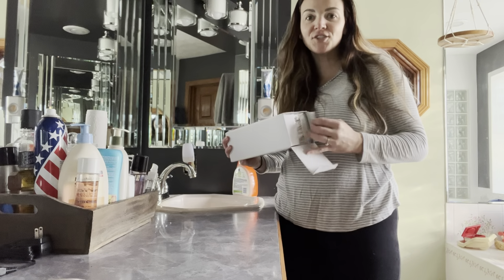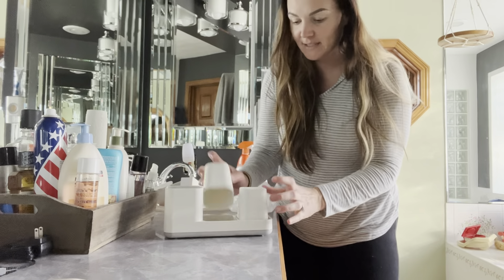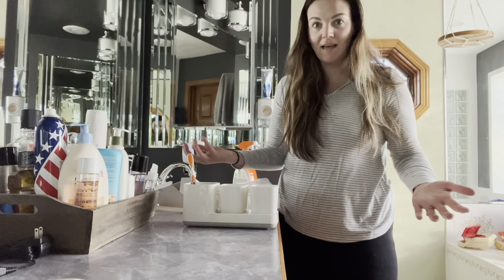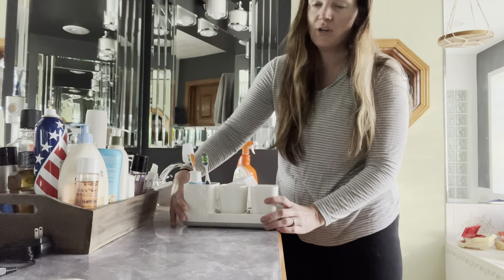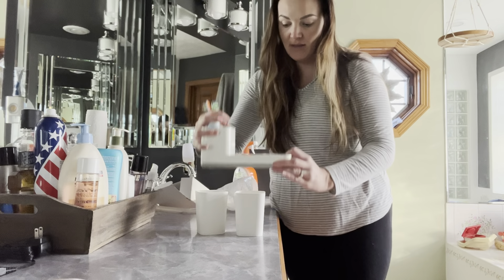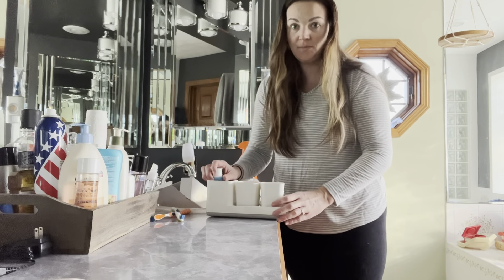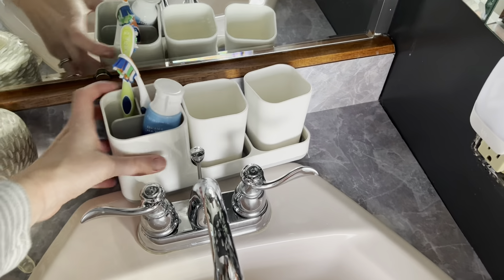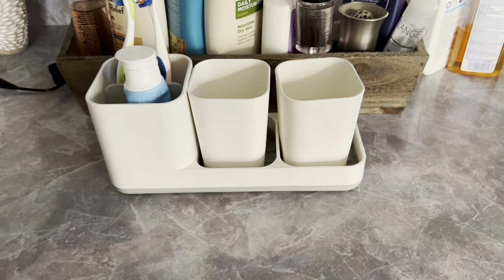Review of Toothbrush Holder for Bathroom, Kids Electric Toothbrush Toothpaste Holder Set Stand